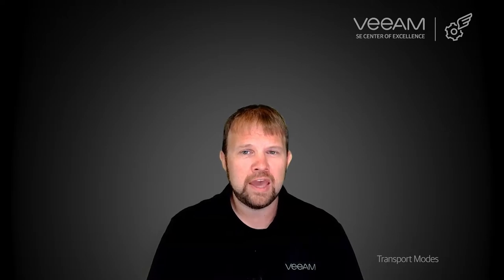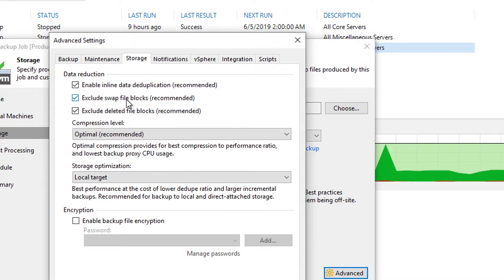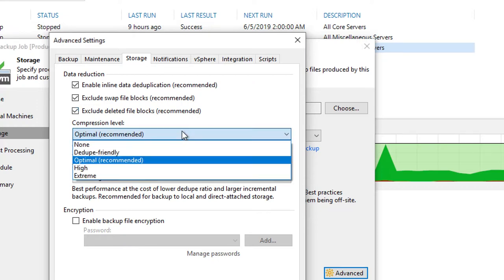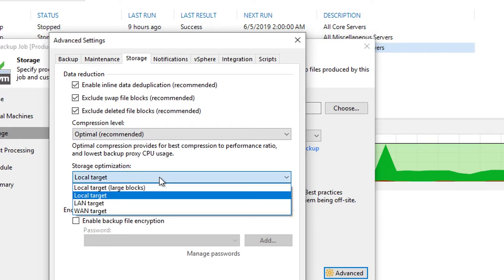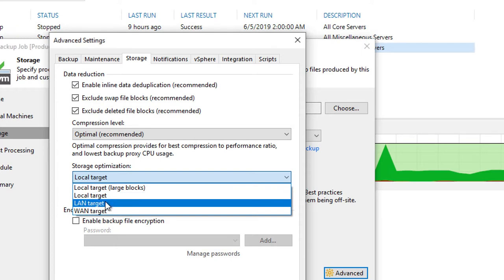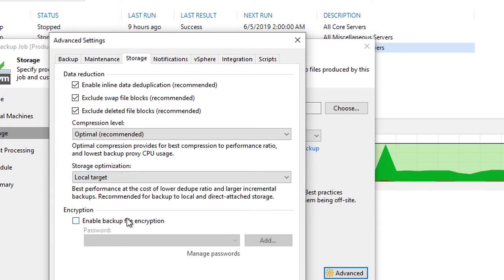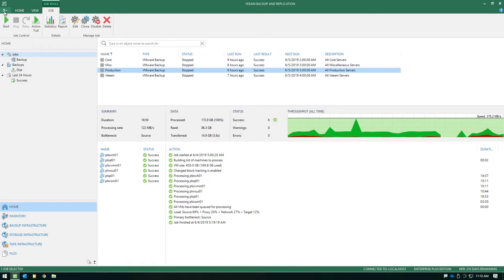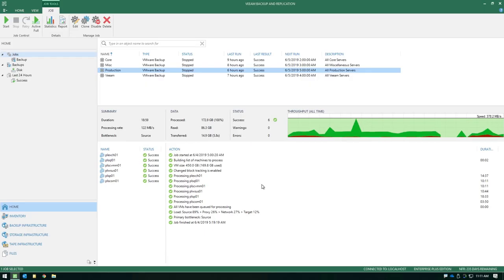Deduplication, Compression & Encryption - What's the difference?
Disasters come in all shapes and sizes, from a full site failure, to failure of something like a storage array. There may be a natural disaster where your data center is, or you may even have a malicious actor inside your environment seeking to harm your business.

Whatever the case, you need a disaster recovery plan, and all disaster recovery plans are not created equal. Then, once you have your plan, you need to test it and update it on a regular basis.

Creating a disaster recovery plan for your business is essential to your business’ function. After all, how will things continue to work if a disaster occurs?

The first thing to do is to get an understanding of the applications and services in your IT environment. After you have this list, you must perform a business impact analysis, or BIA.

A BIA is an important step to determine how you will recover your applications, since as part of this you will determine what the recovery point objective (RPO) and recovery time objective (RTO) is for every application or service in your environment. If we boil a disaster recovery plan to just a few key steps it really comes down to bringing the application back online and making sure it works correctly.

Key steps for a successful disaster recovery plan:

Declaring the disaster
Beginning recovery of plan components
Testing plan components as they are recovered
Testing the application to ensure it is working correctly
Protecting the data in the DR location
Notifying application owners and key stakeholders as the plan progresses

Are there more things to think of for your DR plan? Of course, but if your plan cannot bring the failed application back online and make it work again, you have not successfully recovered. One great solution that should be part of your successful disaster recovery plan is Veeam Disaster Recovery Orchestrator. Veeam® Disaster Recovery Orchestrator enables users to reliably ensure the continuity of their IT services at any scale through extensible recovery orchestration from Veeam-powered backups, replicas, CDP replicas and storage snapshots. Eliminate the manual, time-consuming and repeatable processes that hinder necessary DR planning by automatically testing, documenting and executing disaster recovery plans in as little as 1-click from single applications to entire sites.

Watch this demo to learn more about deduplication, compression and encryption, as well as how these play into your disaster recovery plan. To learn more about Veeam Disaster Recovery Orchestrator,